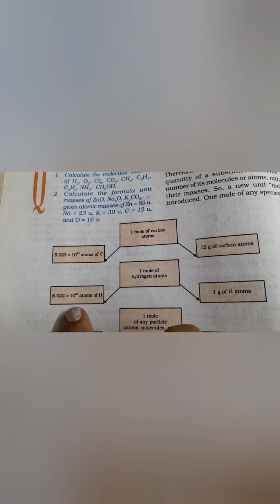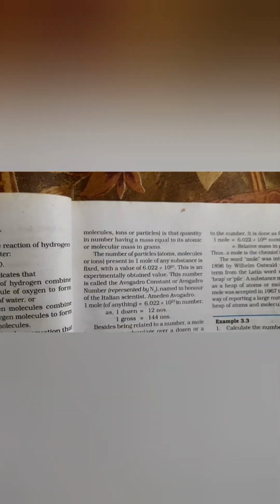ATOMS AND MOLECULES|| CLASS IX|| NCERT LINE TO LINE || PROBLEMS ON MOLE CONCEPT||CONCLUSION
amazing World of Science by Dr RADHA SUBRAMANIAM is a venture to be connected with you. Hi children,Today we are uploading Chapter 3, class IX ,Science NCERT.